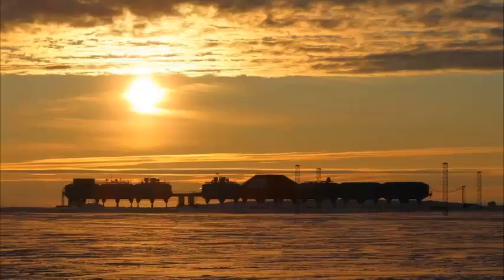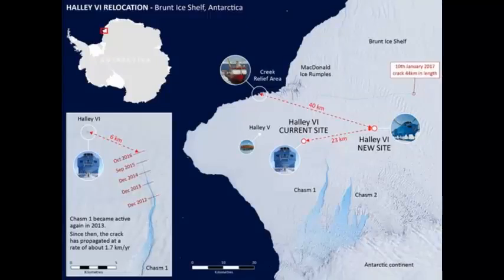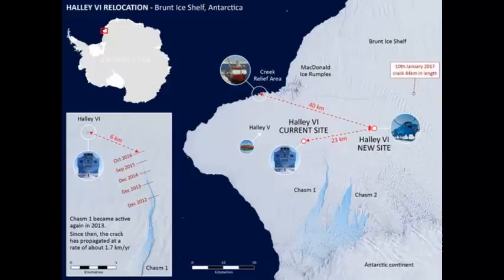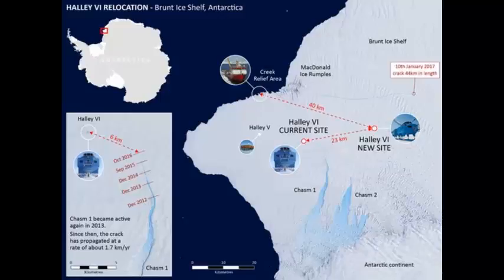Ice crack to put UK Antarctic base in shut down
A group of scientists is gathering today in the U.K. to discuss a slab of ice that's cracking in Antarctica. The crack could soon split off a frozen chunk the size of Delaware.

One glacier scientist, Heidi Sevestre, spent six weeks last year living on that giant slab of ice off the Antarctic Peninsula.

Calving is a natural process that produces icebergs, as seen here with the Getz Ice Shelf in West Antarctica. (Jeremy Harbeck/NASA)
"It's like being on a different planet," says Sevestre, a glaciologist with the University of St Andrews in Scotland. She and her colleagues would get really excited whenever they saw a bird pass overhead because it was the only other sign of life around.

"Everything is gigantic, everything is white," she says. And everything seemed so frozen and still. But it wasn't.

"When you're camping on the ice shelf, you have no idea that you're on something that is floating and moving," she says.

The ice shelf is in constant motion: rising with the tides, splitting off icebergs at its edges, and growing again as inland glaciers feed it.

The ice shelf Sevestre was studying is called Larsen C, and it now has a massive 90-mile crack running through it.

"The big rift is slicing the ice shelf from top to bottom," Sevestre says. It's now a third of a mile deep, and as wide across as 25 highway lanes.

But this is not just another sad climate change story. It's more complicated.

"A lot of things are going on deep inside the ice," says Adrian Luckman, a glaciologist at Swansea University in the U.K. He's also leading a project to track changes in the ice shelf.

Luckman says climate change is certainly influencing this region. Larsen C used to have two neighbors to the north, Larsen A and Larsen B. As the air and water warmed, those ice shelves started melting and then splintered into shards in 1995 and 2002.

But the crack in Larsen C seems to have happened on its own, for different reasons.

"This is probably not directly attributable to any warming in the region, although of course the warming won't have helped," says Luckman. "It's probably just simply a natural event that's just been waiting around to happen."

Larsen C has a bunch of cracks. All ice shelves do. This particular crack has been around since at least the 1960s. The unusual part is that in 2014, this crack — and only this crack — started growing in spurts. Why?

"Well, that is a little bit of a mystery and that's why it drew itself to our attention," says Luckman.

It left other cracks in the dust about 50 miles ago. Now, scientists are crunching satellite and radar data to figure out how.

"And that knowledge will be useful in helping us to understand other ice shelves and how they might respond to rifts coming into them," says Luckman.

One puzzling aspect is how it managed to plow through areas of softer ice, called suture zones, that bind the ice from neighboring glaciers into one giant sheet.

"There's something different about that ice that slows it down or causes it to hang up for some period of time," says Dan McGrath, a glaciologist at Colorado State University. But, starting in 2014, that soft ice did very little to slow down this rift.

"We need to get to the bottom of understanding what changed that allowed this rift to progress as it has, and will other rifts follow suit," says McGrath, who spent four field seasons camped out on the Larsen C ice shelf. (At one point, bad storms kept him inside his tent for more than a week. "Yeah, you're peeing in a bottle," he says. "There were moments during those seven days that I questioned whether I should have studied tropical reef ecology.")

Scientists are split on how important this crack is for the stability of the whole ice shelf.

"Just because this iceberg calves off, the ice shelf isn't just going to collapse and disappear overnight," says McGrath.

Some say if this giant section breaks off, it won't make a difference. Others think it could eventually cause the whole shelf to fall apart.

"I am cautiously worried," says Ala Khazendar, a geophysicist at NASA's Jet Propulsion Laboratory. "Ice shelves are very important. They are the gates of Antarctica in a way, and the gatekeepers of Antarctica."

The ice shelves are already floating, so if they fall apart it does not immediately affect sea levels. It's what they hold back — water from all the inland glaciers — that could be problematic.

Khazendar says there are two possible scenarios. One, the iceberg will break off, he says, "and nothing spectacular will happen for many, many years." The glaciers will bulk it up with ice until it's back to its former look. Or, two, this iceberg is just the first of many irreversible losses for Larsen C, which, in combination with enough warm summers, will be weakened and shatter like the previous Larsens.